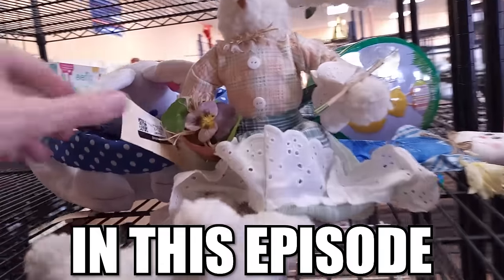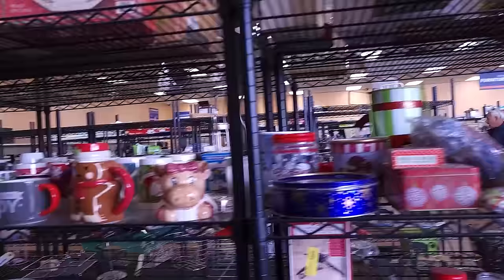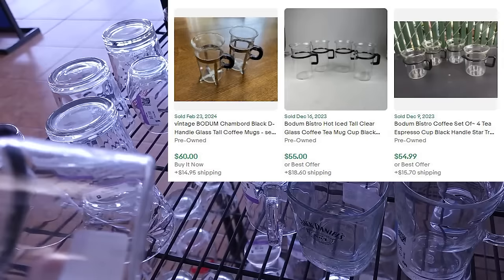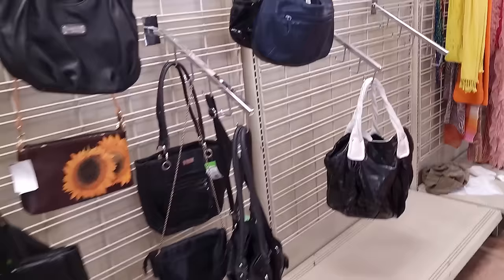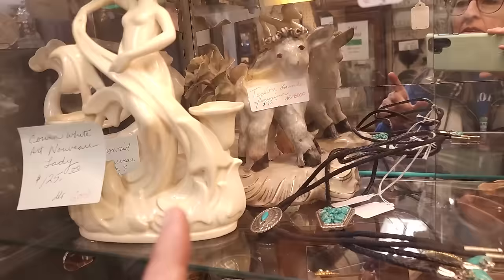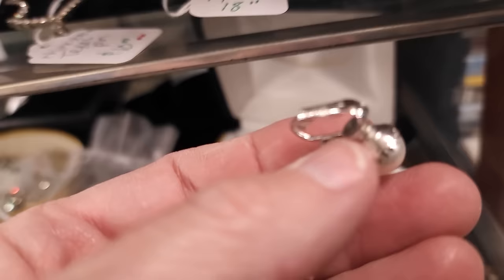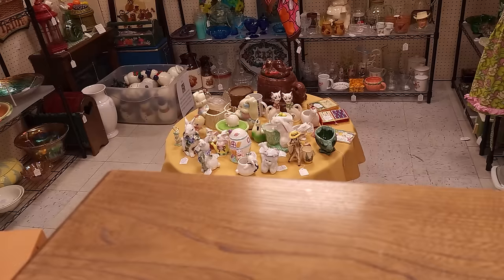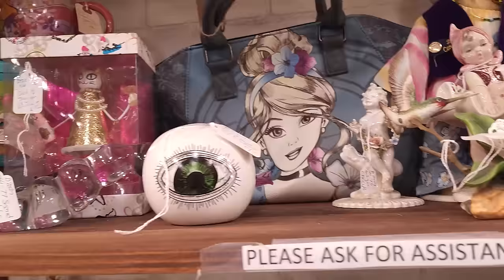I FOUND A $500 PIN! Thrift With Me in Windy Las Vegas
This was quite the thrifting adventure here in Las Vegas as we had a wind storm!  I go to a Goodwill and then to the Paradise Valley Antique Mall to find treasures including a pin worth $500!  See all the treasures I found on this thrift with me adventure!